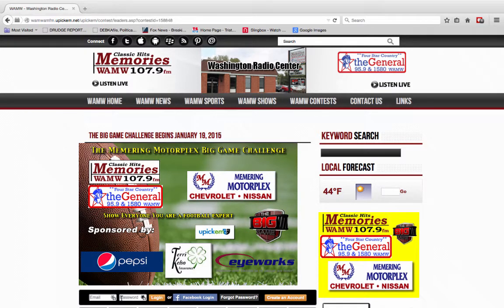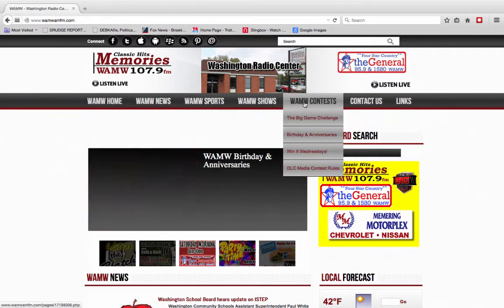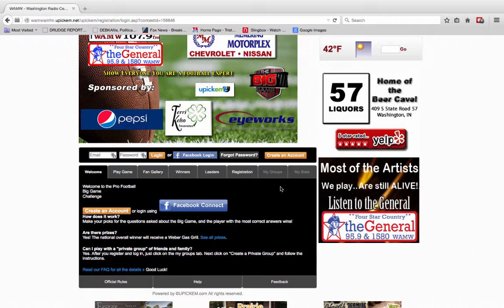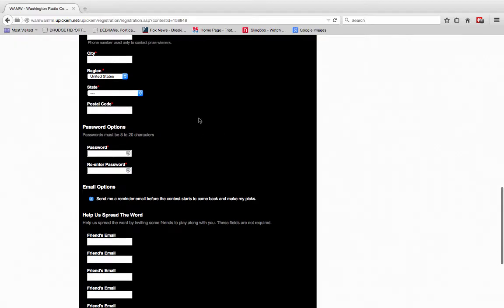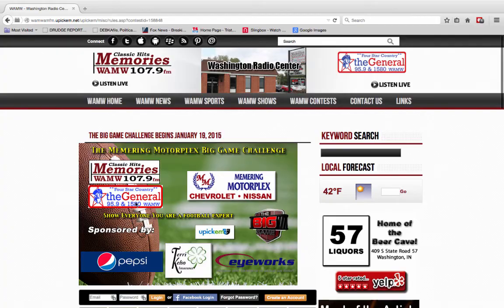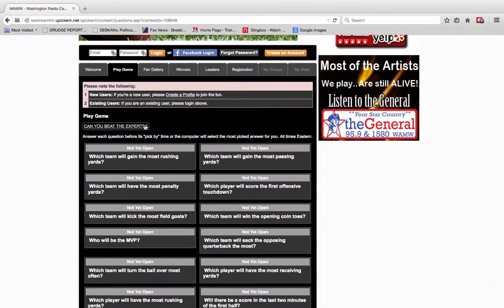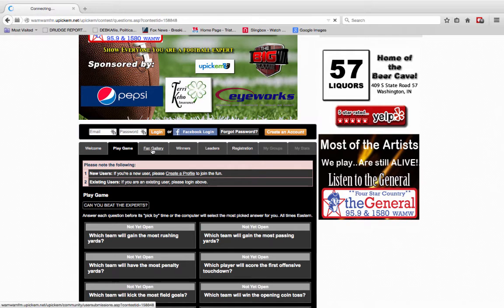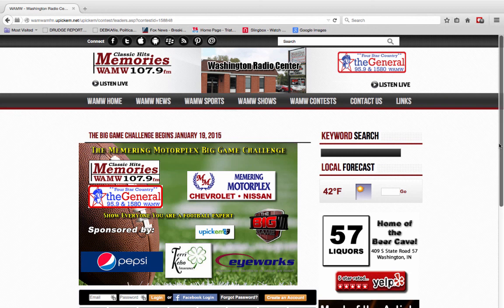The Big Game WAMW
Learn how to go tou our web site, register as a game player and then answer the Big Game questions.